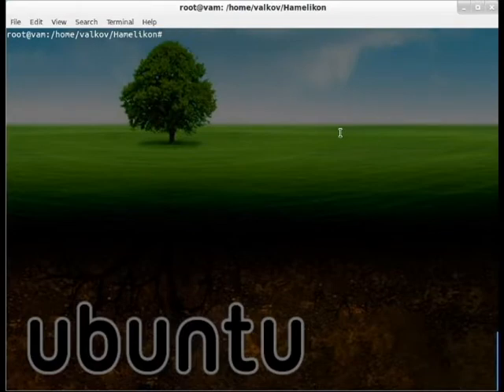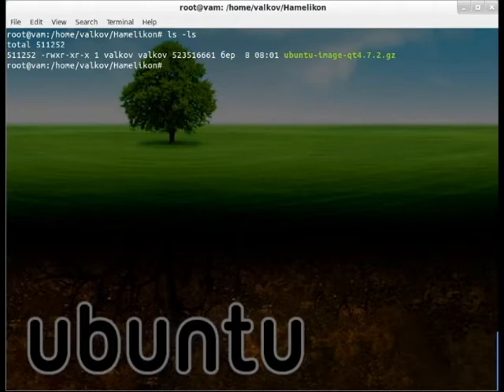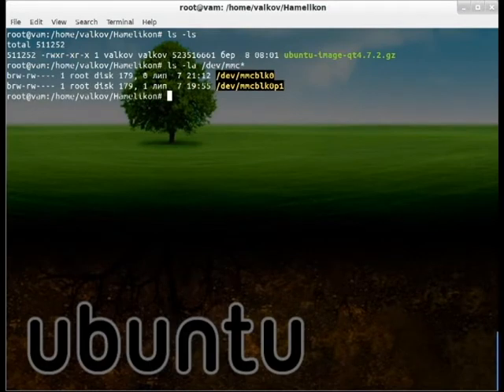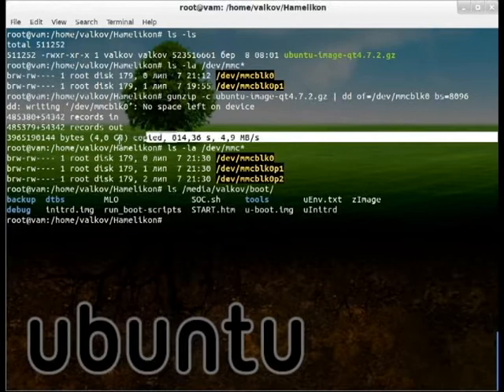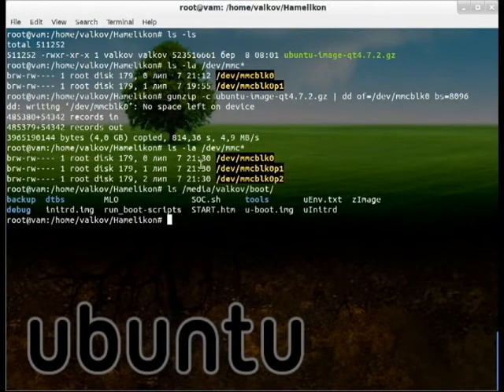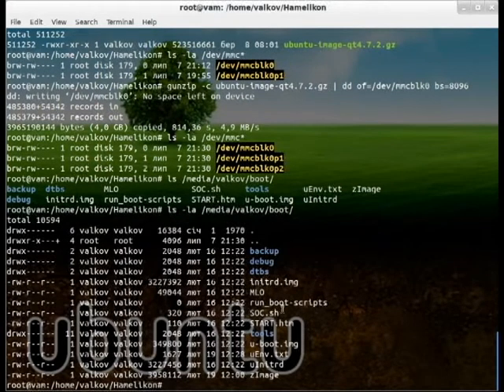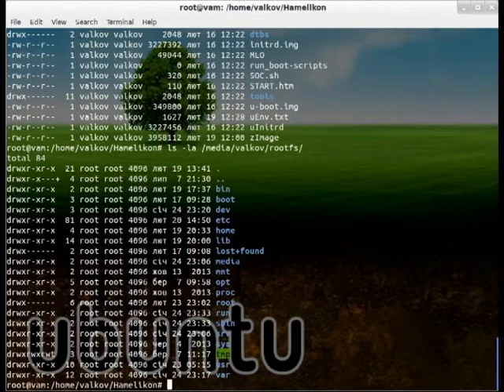Deploy Ubuntu Image for BeagleBoard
How to deploy Hamelikon Ubuntu Image for BeagleBoard xM